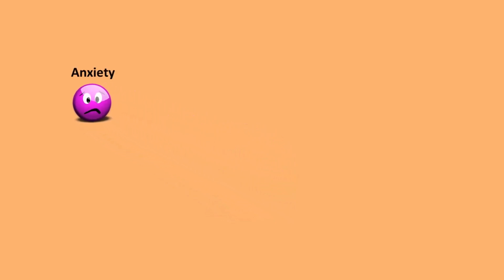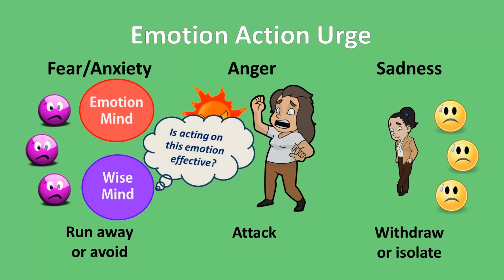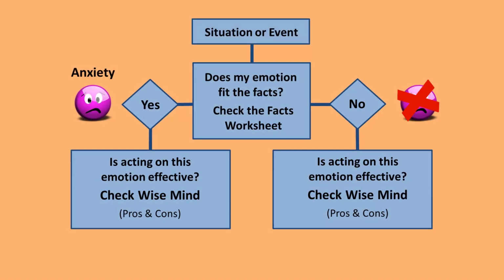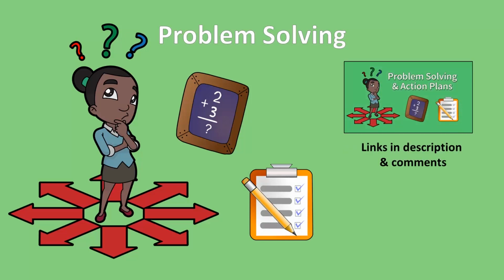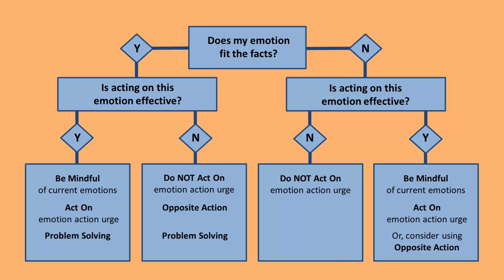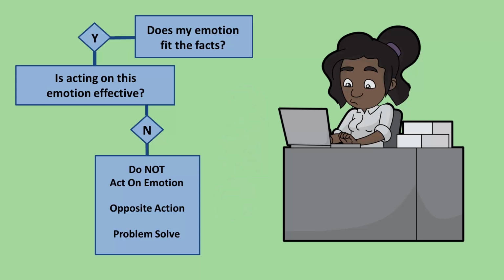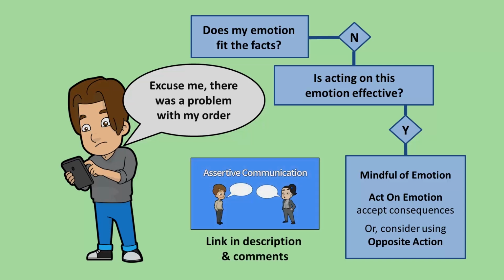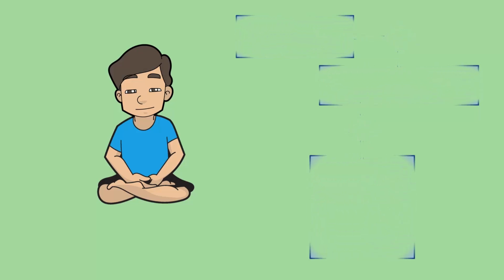DBT Skills: Changing Unwanted Emotions